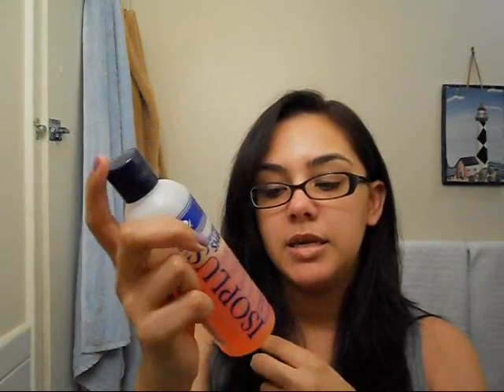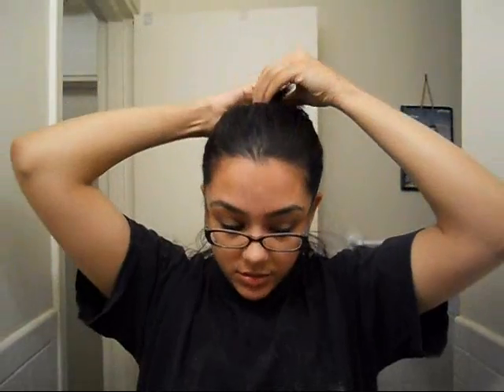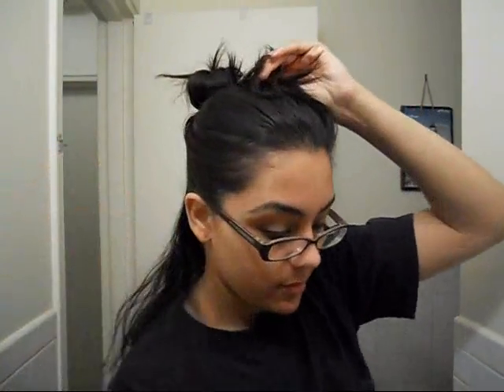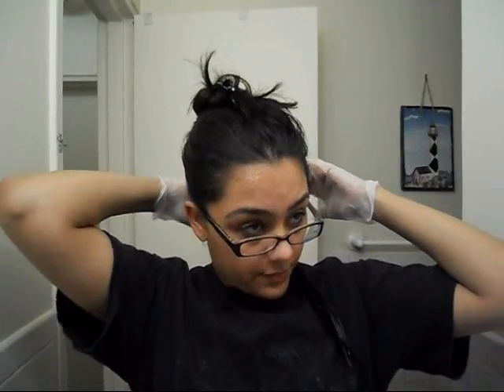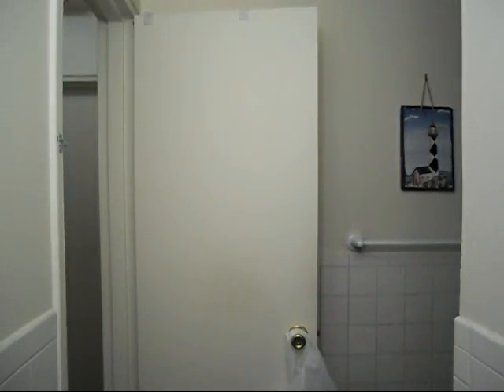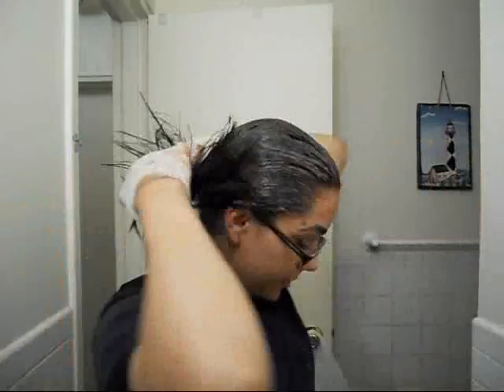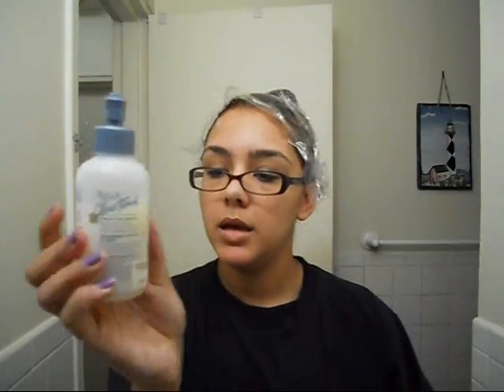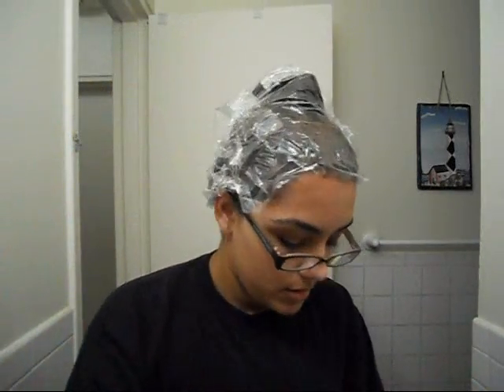Dying My Hair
I finally got around to recording this video again. Yay!!
Items I used:
Clairol Perfect 10 Light Ash Brown
Isoplus Neutralizing Shampoo
Roux Clean Touch Haircolor Stain Remover